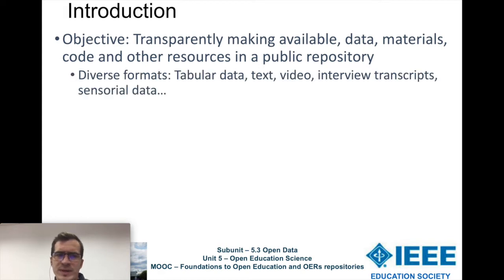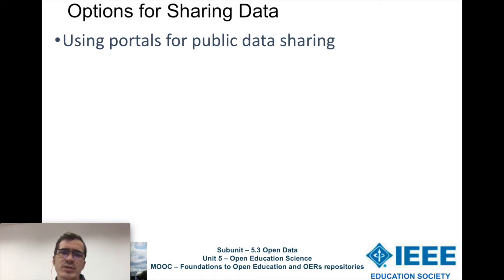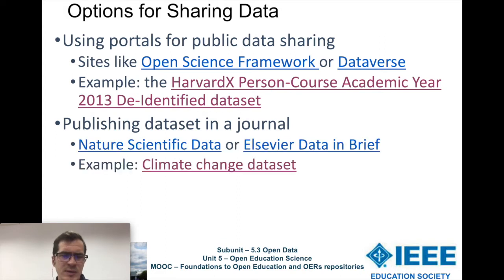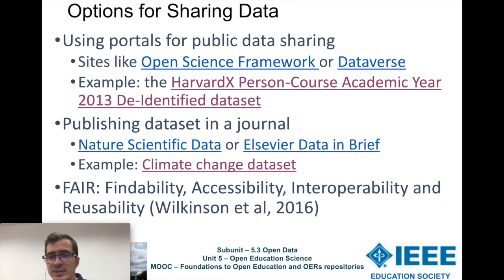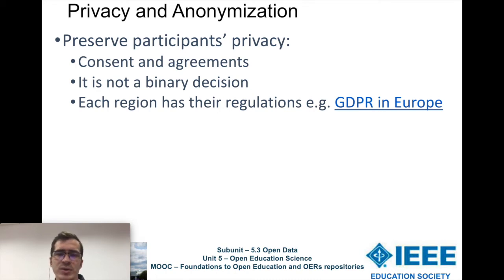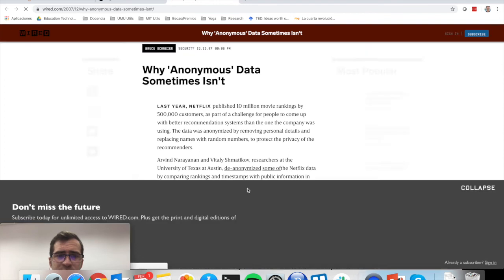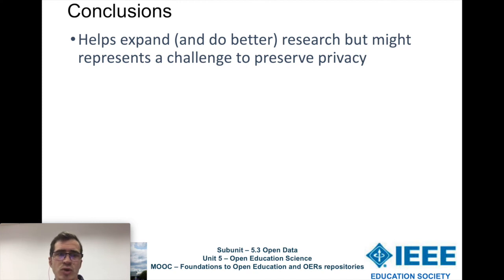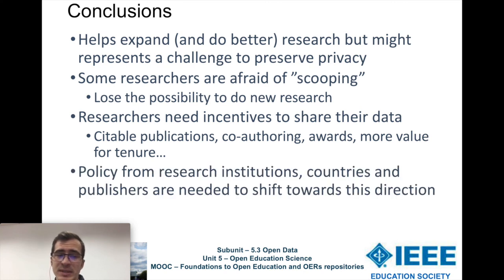MOOC IEEEx 5 3 Open Data